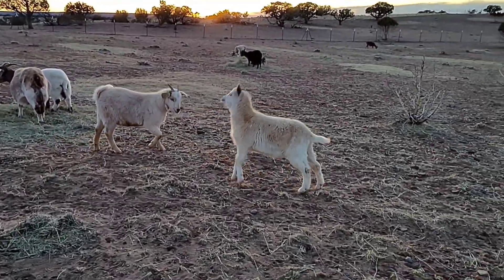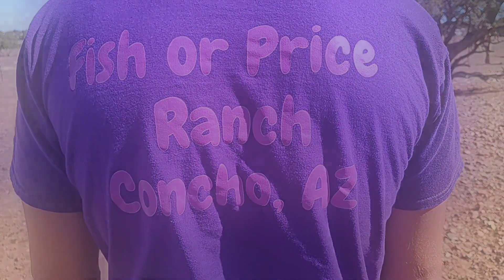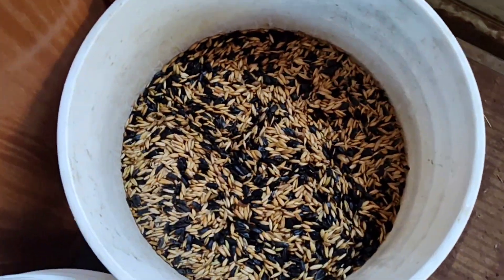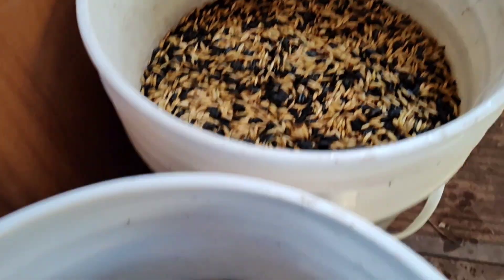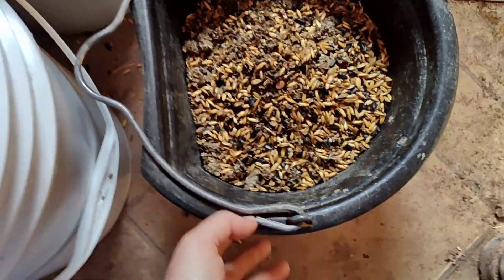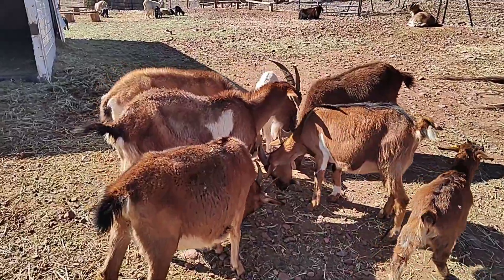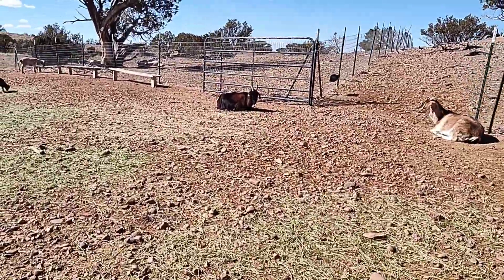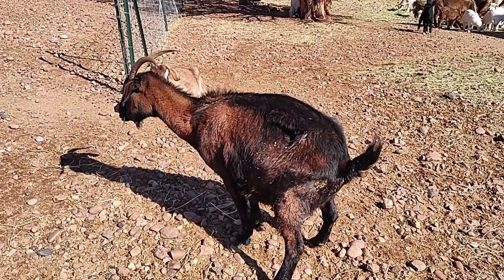Searching for Answers! Part 2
crystal's YouTube channel!!

Fish or Price Ranch
HC 65 Box 3021
Concho, Arizona 85924

Amazon wishlist: